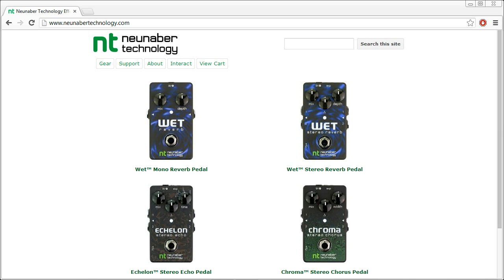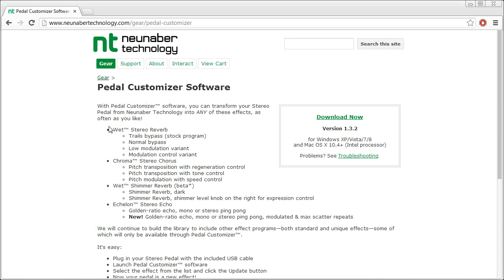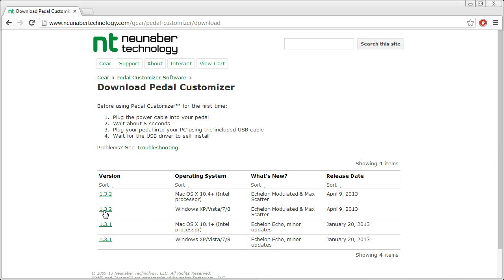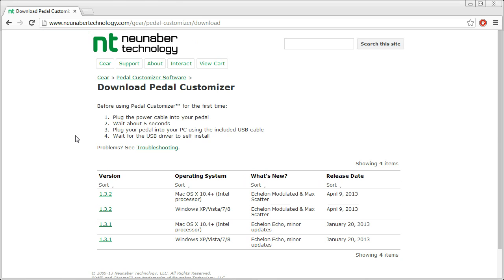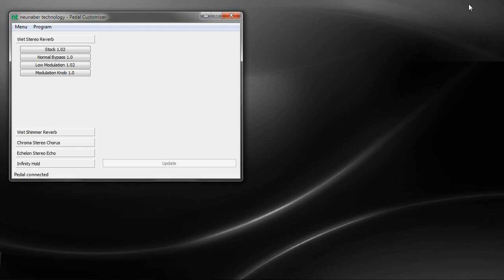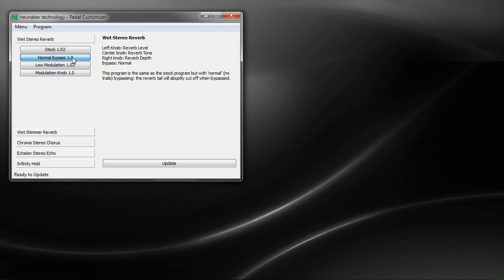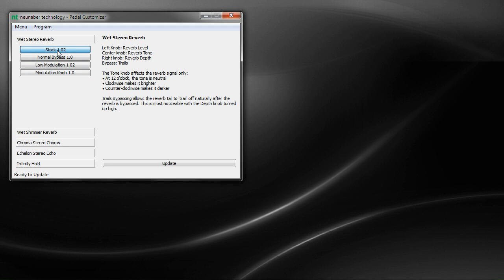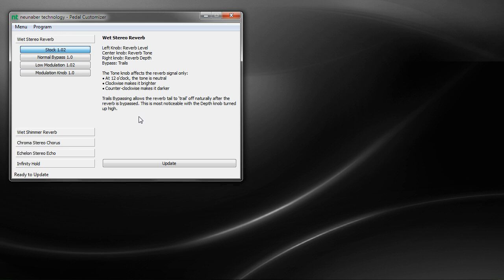Pedal Customizer Introduction